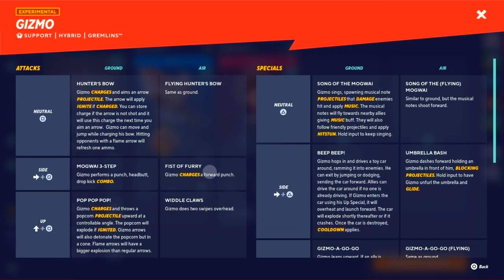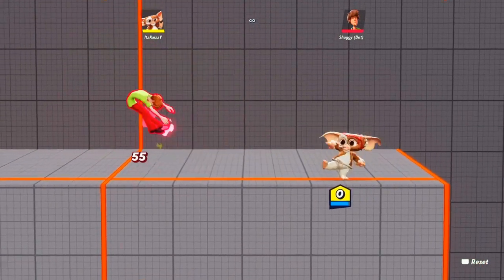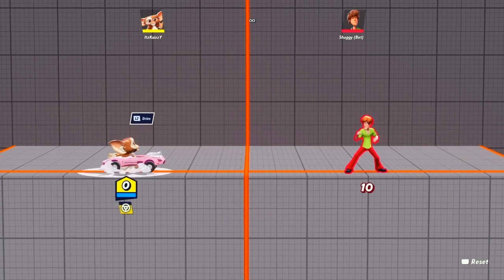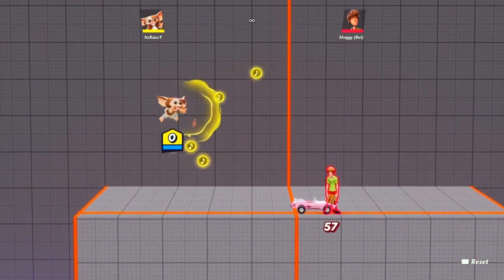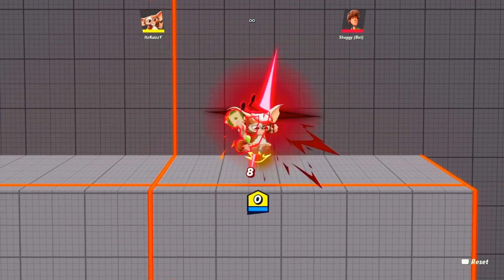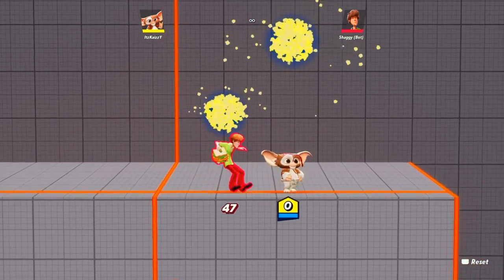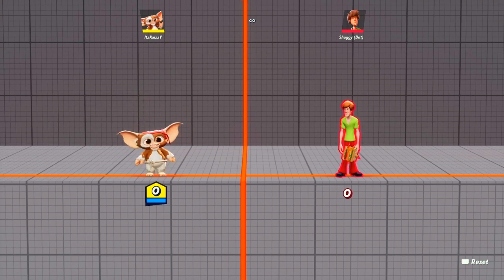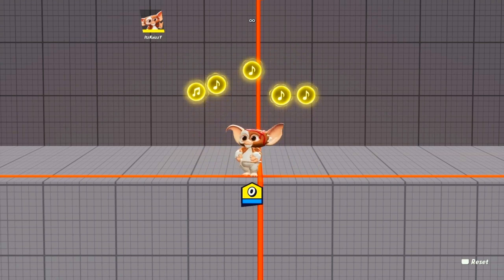How To Play Gizmo In Multiversus (Guide, Combos & Perks)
Gizmo has been released in multiversus and this is a gizmo guide to help your master the character. This video includes the moveset perks and combos of the brand new character added to multiversus Gizmo.

The other places you can find my content:
If you have any criticism or advice or even ideas/suggestions leave them in the comments